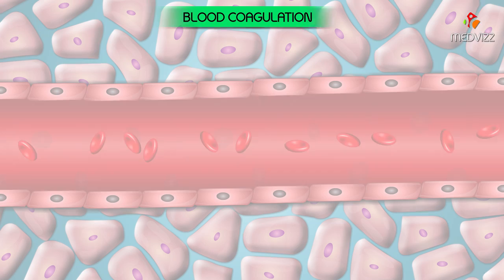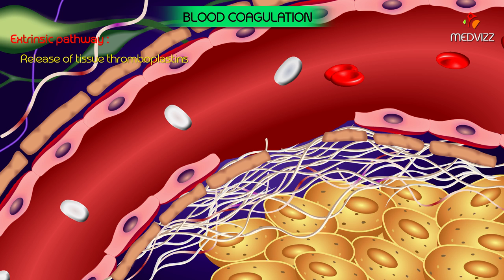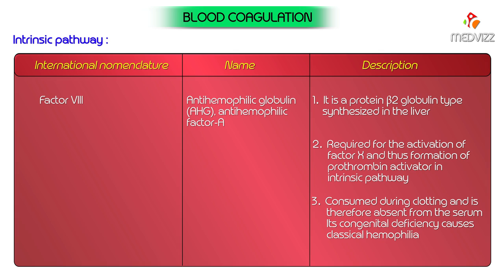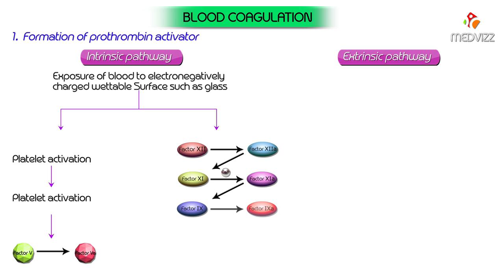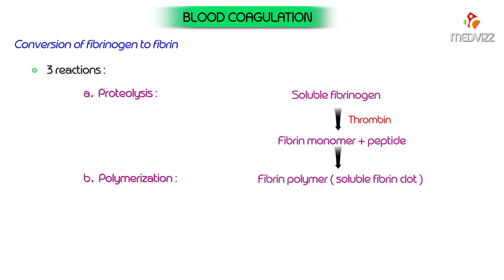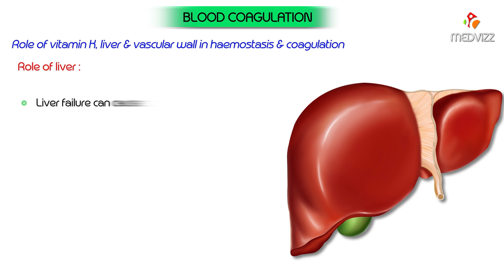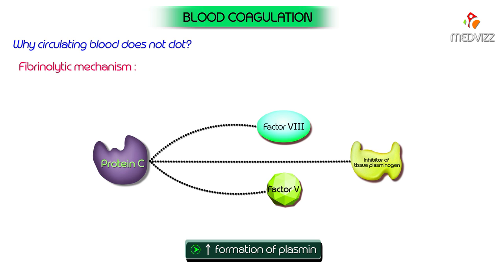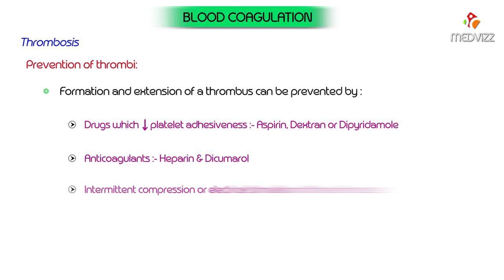Physiology of Blood coagulation Animation - Extrinsic and intrinsic pathway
Coagulation Overview

Platelet plug formation is primary hemostasis
Endothelial injury → collagen exposed → platelets adhere to vWF in the subendothelium (adhesion)
Binding of platelets also activates them to release their granules which contain key molecules: TXA2 (thromboxane A2), ADP, Ca2+, and serotonin
Role of ADP in platelet activation: ADP binds receptors on platelet surface, causing insertion of GpIIb/IIIa (fibrinogen receptor) → allows aggregation of platelets
Aggregation is mediated by fibrinogen, which binds GpIIb/IIIa on adjacent platelets
Aggregation is inhibited by endothelial cells that release PGI2 (prostacyclin) and NO
The goal of secondary hemostasis is generation of the fibrin clot
Many reactions in the cascade require Ca2+ and platelet phospholipid as cofactors
Factors X, IX, VII, II (mnemonic "1972") are vitamin K-dependent
Inhibition of the clotting cascade occurs via activated Protein C (APC) and Antithrombin III. tPA (tissue plasminogen activator) disrupts existing clots.
Prothrombin Time (PT) evaluates the extrinsic system: Factors VII, X, V, II and I
The normal PT is between 10-12 seconds.
INR (International Normalized Ratio) is a standardized value for PT that is often quoted when following warfarin therapy. The normal value is set at 1.
An elevated INR indicates relative increase in anti-coagulation (i.e. INR = 2-3)
↑ PT can be seen with warfarin therapy, or any process affecting the synthesis or consumption of coagulation factors (i.e. liver disease and DIC; respectively).
PTT (Partial Thromboplastin Time) evaluates the intrinsic system: Factors XII, XI, IX, VIII, X, V, II and I.
The normal PTT is between 25-40 seconds.
PTT is used to follow heparin but not LMWH (i.e. enoxaparin) therapy.
↑ PTT is seen with factor deficiencies, DIC, vWD and anti-phospholipid syndrome (associated with SLE).